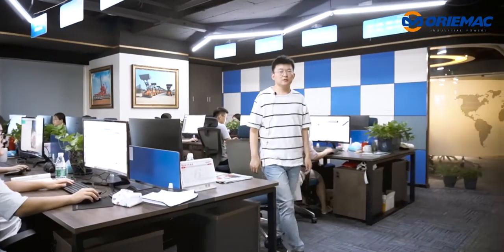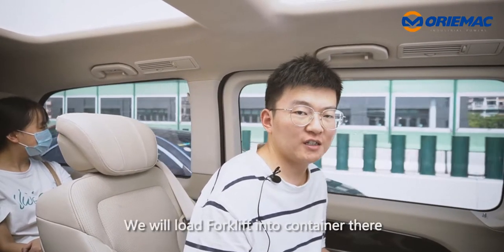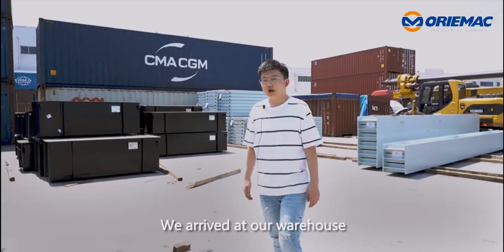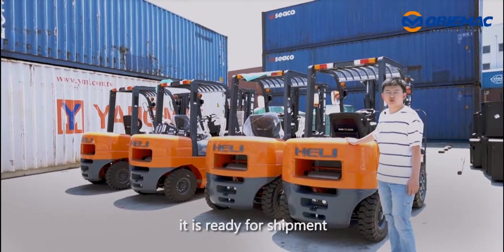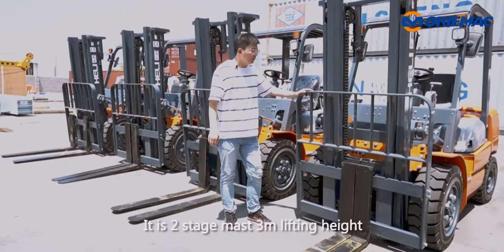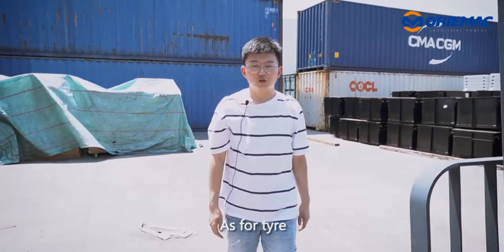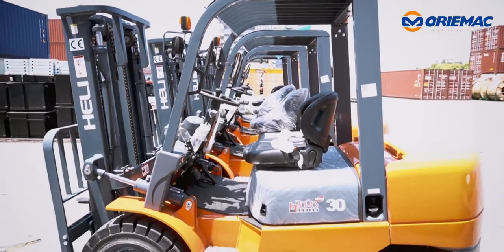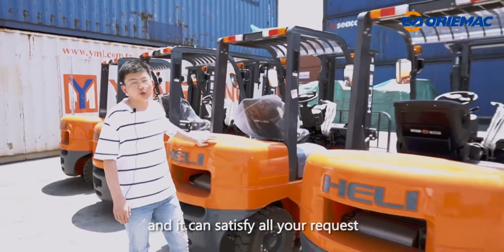HELI CPCD30 Forklift Transferred to Zimbabwe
Hi guys this is Allan today I will take you to visit the forklift. Now we depart from our company ORIEMAC. This is our first business but we know each other for over 1 year. We arrived at our shanghai warehouse, Here is a four-unit diesel Forklift HELI brand CPCD30, it is ready waiting for shipment.

It is 2 stage mast 3m lifting height, 3 stage mast until 6m height is available. As for the tire, it is a solid tire for better working performance. You can also choose an air conditioning cabin, finally, it is with the Chinese Quanchai engine, also you can choose japan brands like ISUZU. Generally speaking, HELI can satisfy all your request.